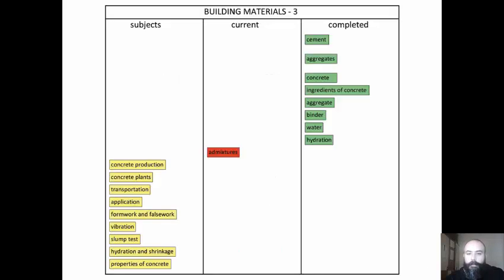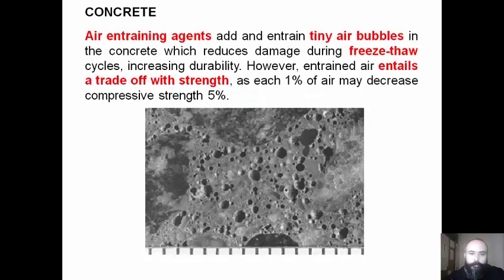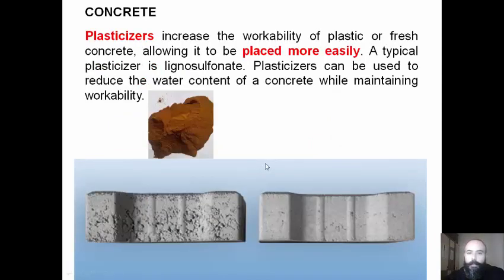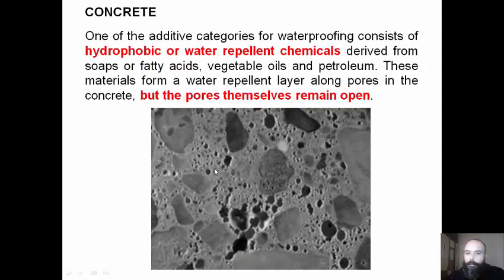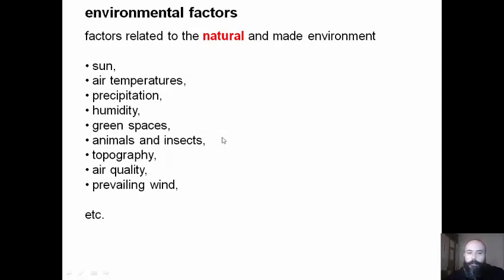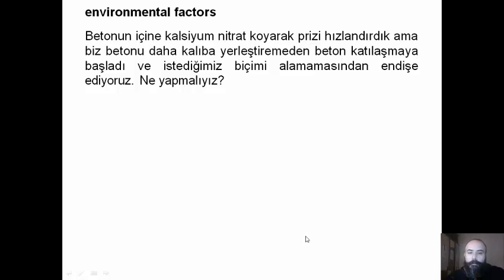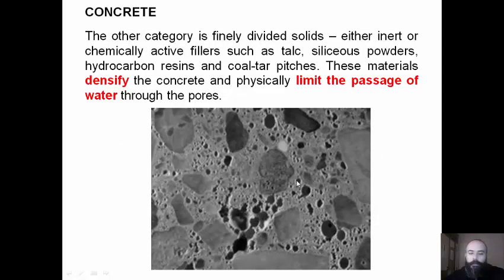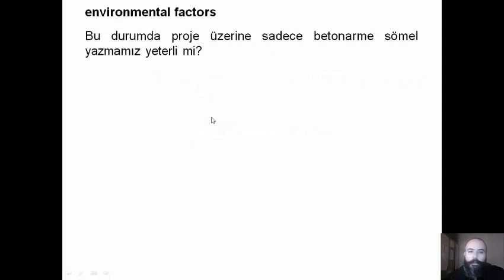BM 03 course 06 concrete admixtures